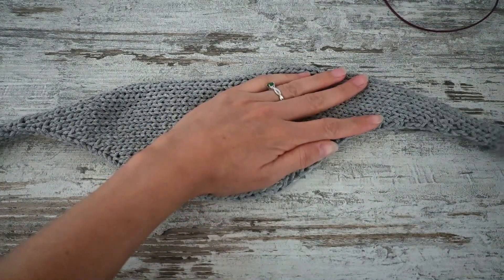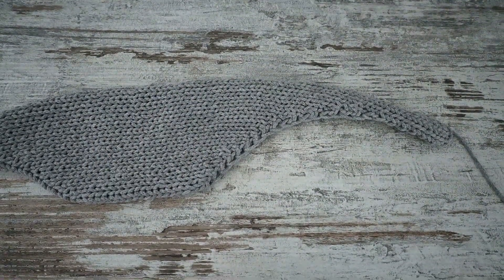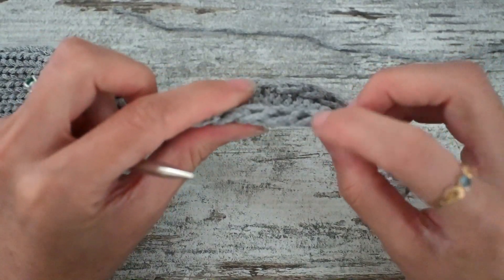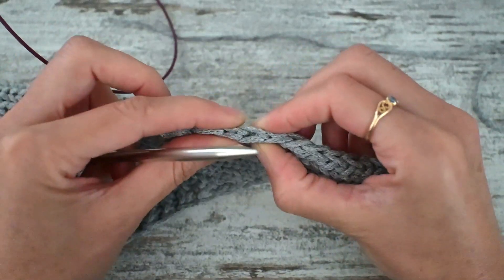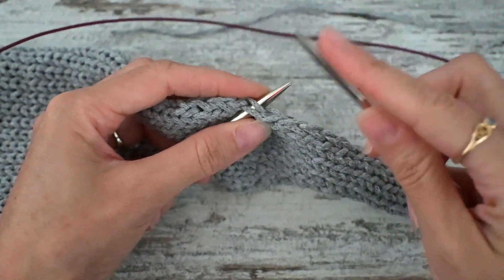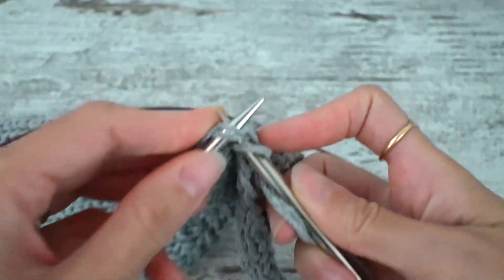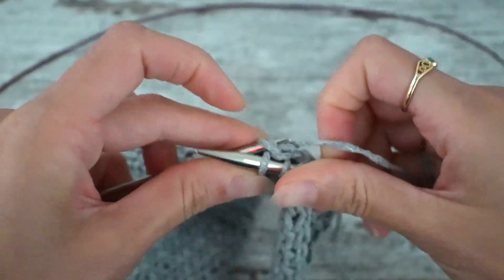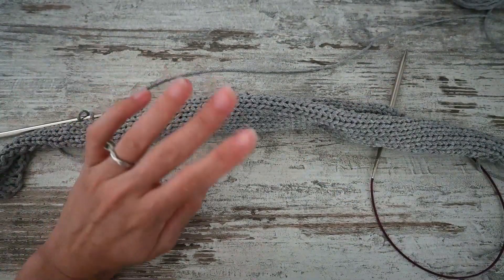How to pick-up and knit stitches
In todays video, I'm showing you how you can pick-up a stitch and immediately knit said stitch.

I have always find it easier to work this way.
By pick-up all the stitches then knitting them it's easier to adjust the stitch count although you may need to do it a few times in order to get the right count.
Even if it is easy to pick up the stitches at the beginning of the sequence, the knitting quickly becomes pulled and it becomes more difficult to pick up the stitches.
By picking up and knitting in a single movement, the knitting remains flexible and it becomes an easy step to complete.

Sidney